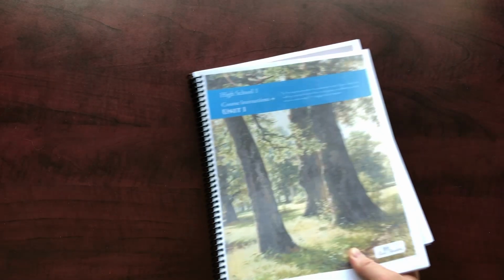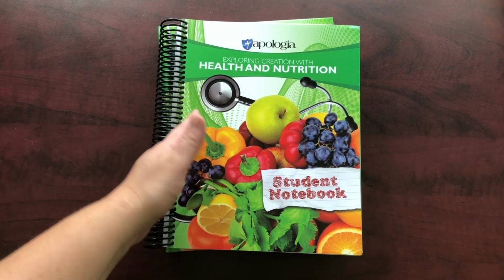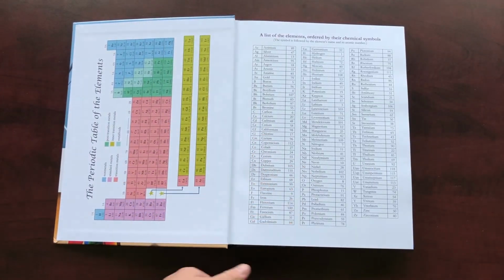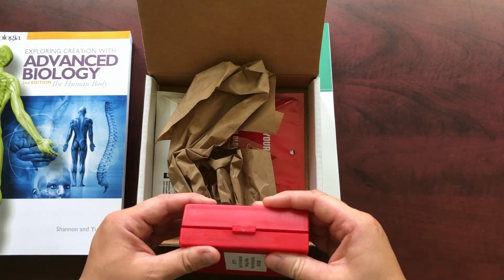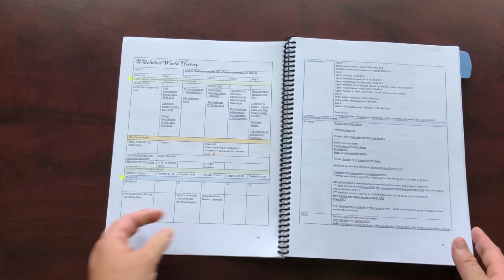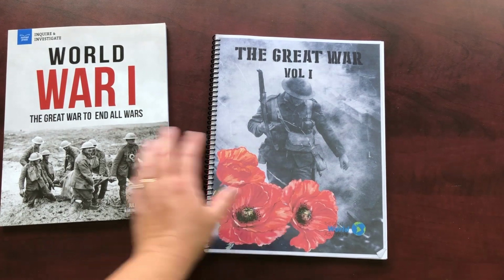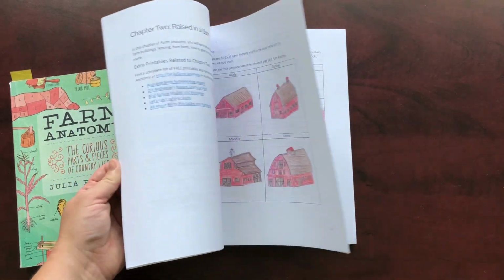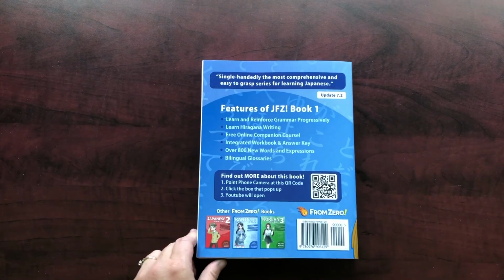2023/2024 High School Curriculum Choices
Curriculum choices for our boys in grades 9 and 11 for the upcoming 2023/2024 homeschool year. I forgot to add that both boys will be taking part in a religious studies program as well.

00:00 Intro
00:39 Math
02:42 Science
07:27 Social Studies/History
11:27 Electives & Read Alouds
13:44 Outro

We are a family of 7 that homeschools and homesteads in the Canadian Maritimes.

😀 Like to save money?